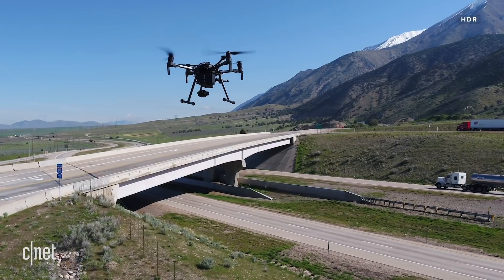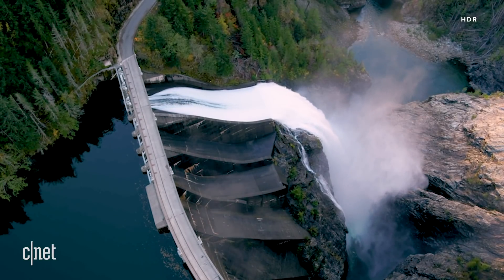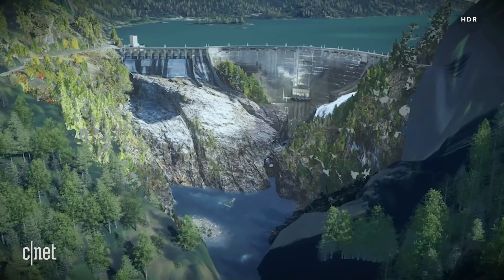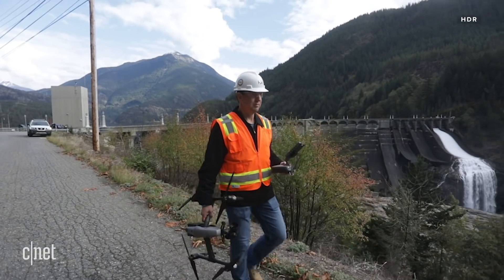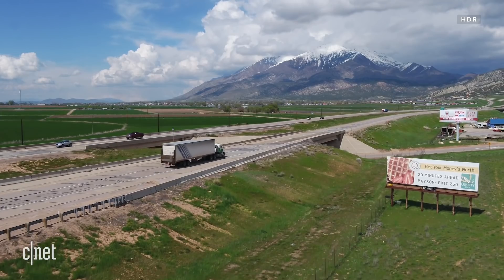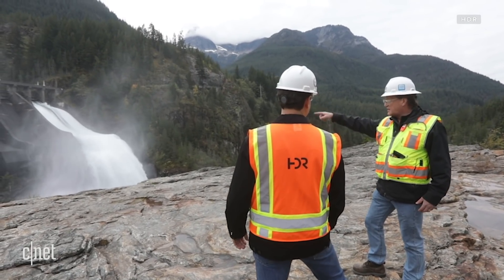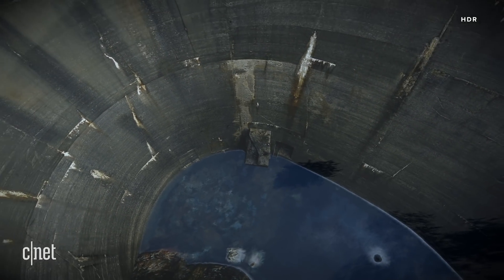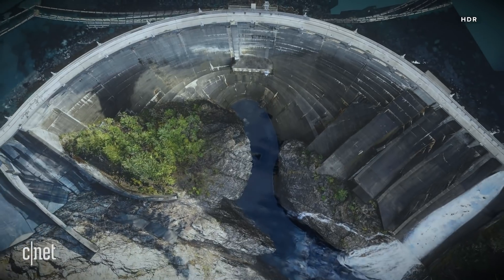How drones are saving lives, one dam at a time 👾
Drones and digital 3D models created from high resolution images, survey data and engineering drawings make infrastructure inspection safer and more accurate.